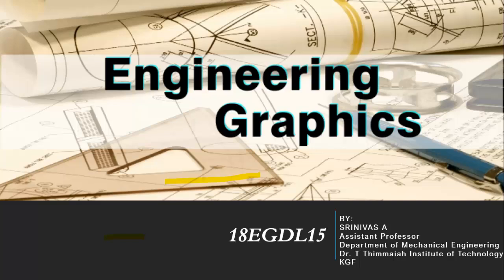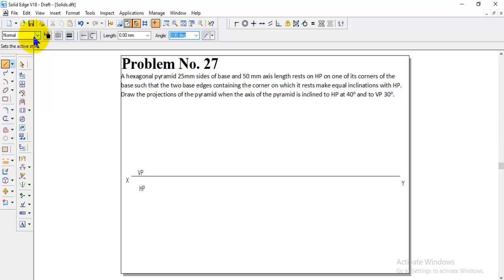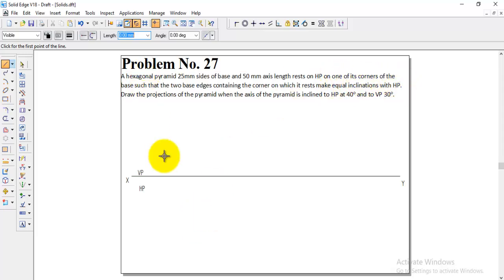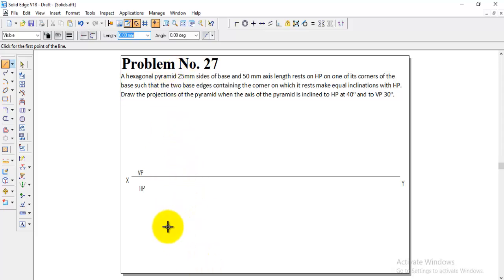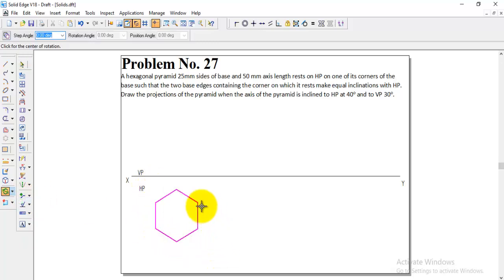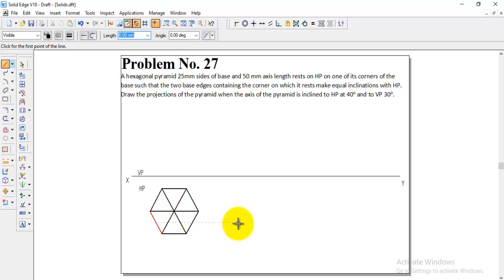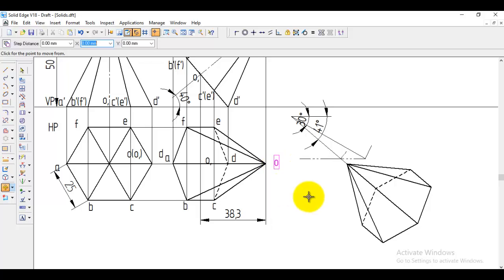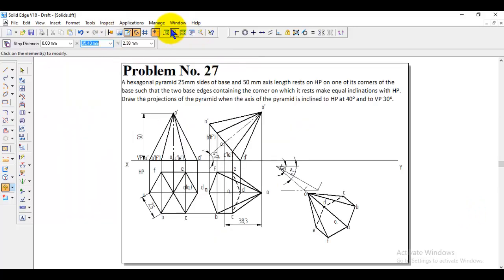Projection of solids 27th problem Engineering Graphics, projection of solids engineering drawing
This video explains the projection of solids engineering graphics, engineering drawing problems using solid edge software.
Problem No. 27 A hexagonal pyramid 25mm sides of base and 50 mm axis length rests on HP on one of its corners of the base such that the two base edges containing the corner on which it rests make equal inclinations with HP. Draw the projections of the pyramid when the axis of the pyramid is inclined to HP at 40o and to VP 30o.